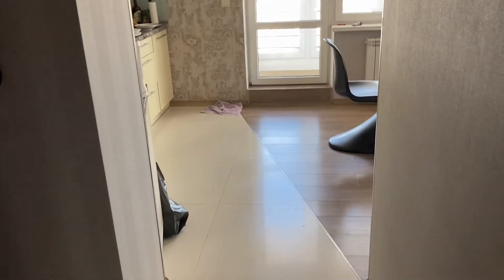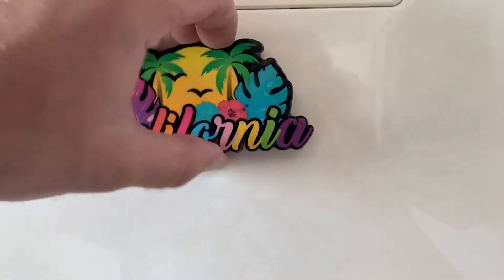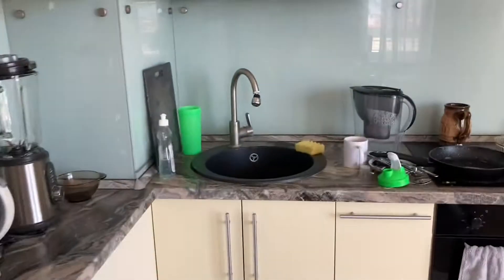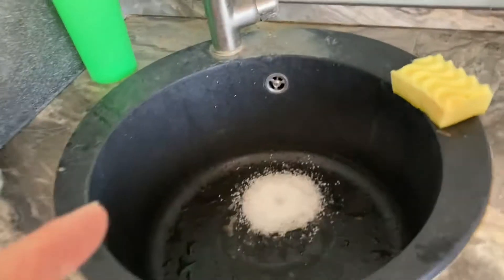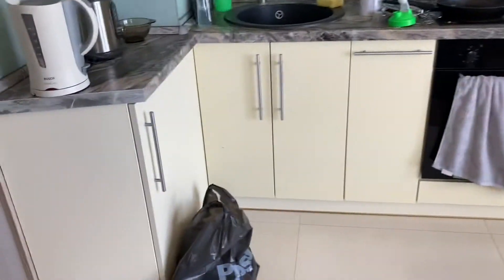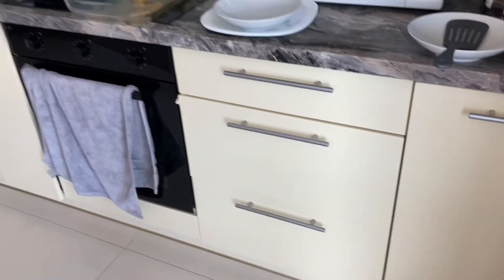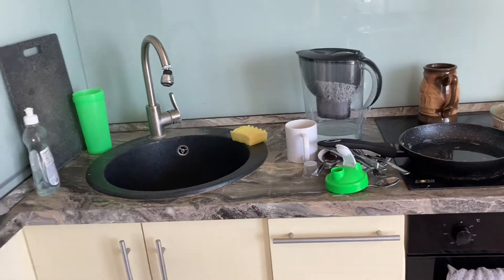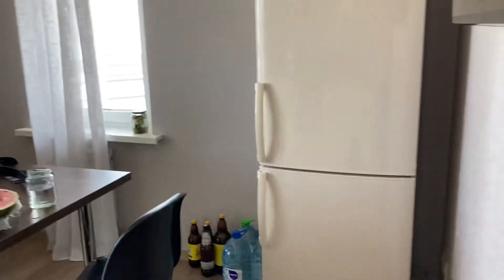What Kitchens in Belarus are Like